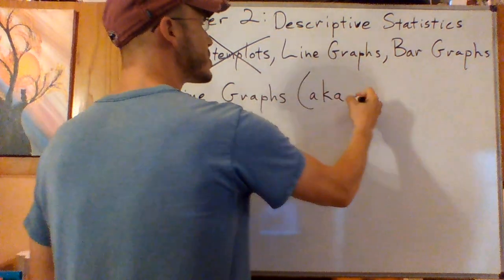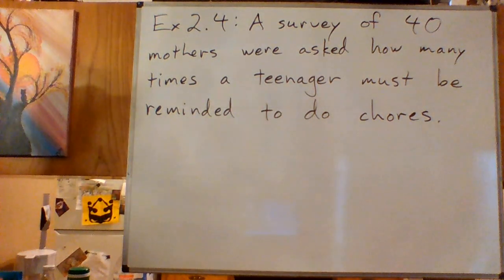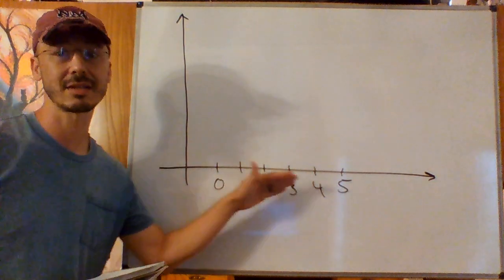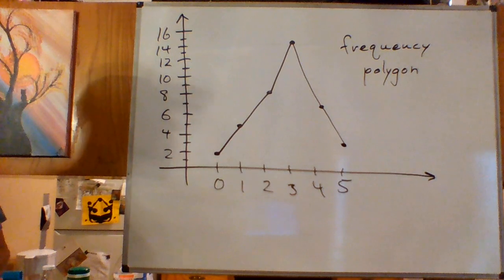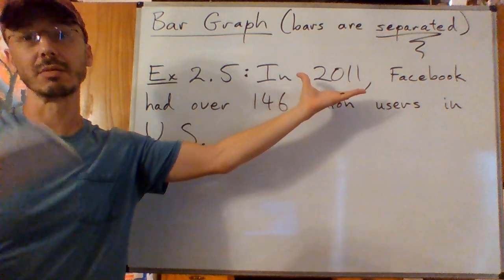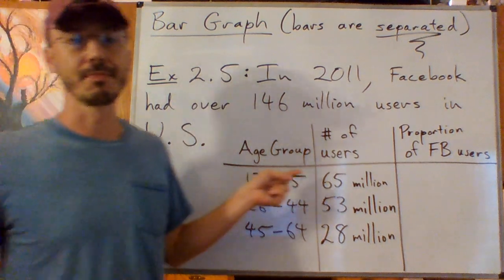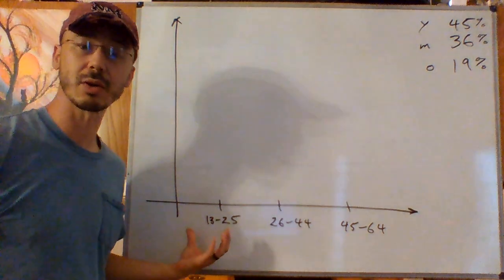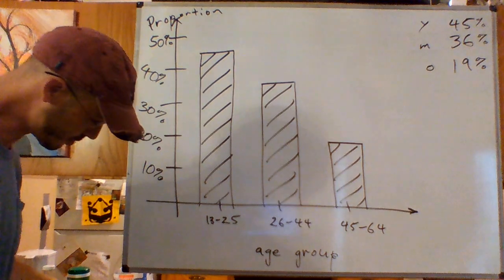intro stats 2.1